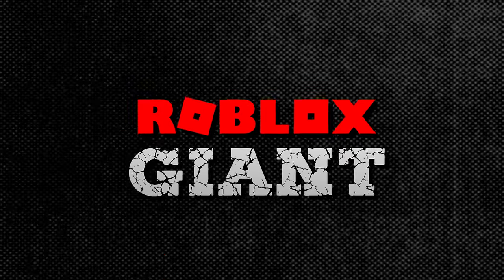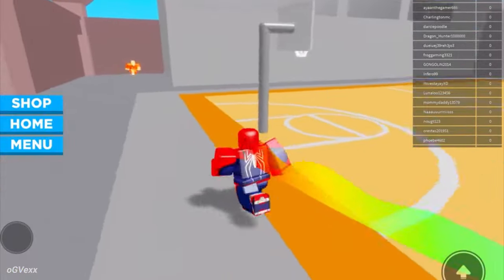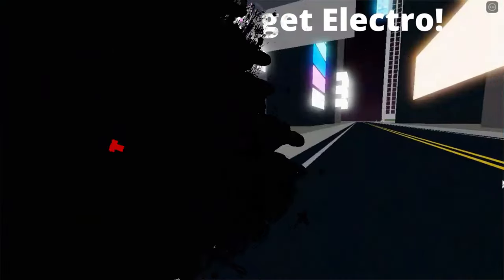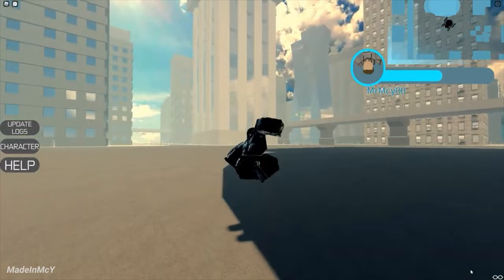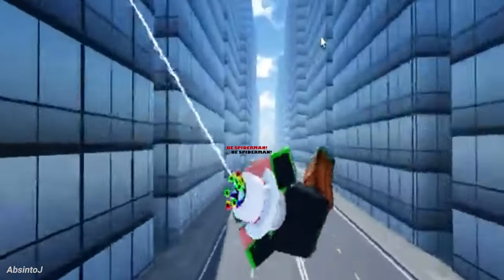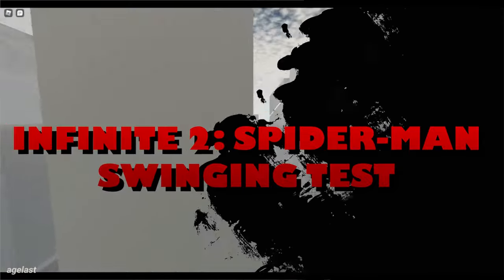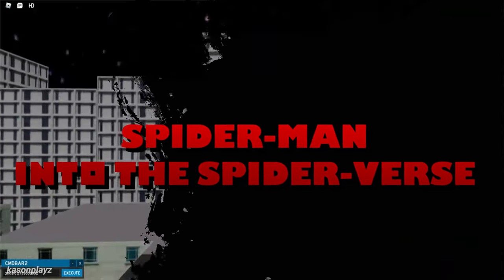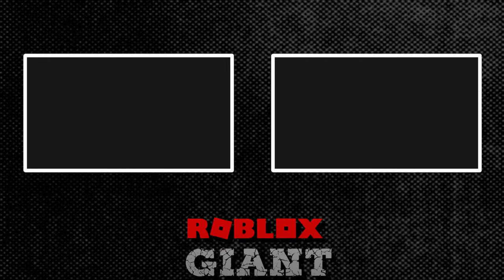Top 12 NEW Roblox Spiderman Games to play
Top 12 NEW Roblox Spiderman Games to play shows you Top 12 NEW Roblox Spiderman Games to play. If are looking for roblox spiderman games, roblox marvel games, roblox avengers games, then these Top 12 NEW Roblox Spiderman Games to play are the roblox spiderman games you should try out !!